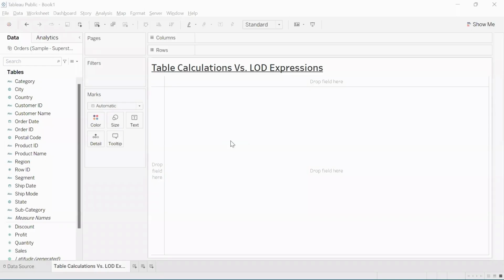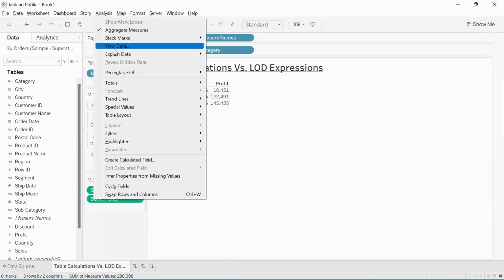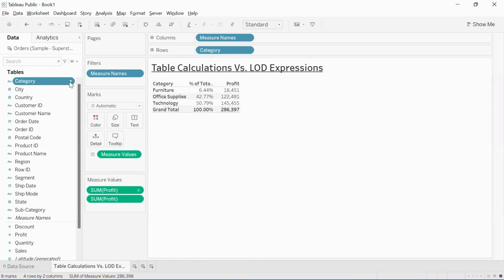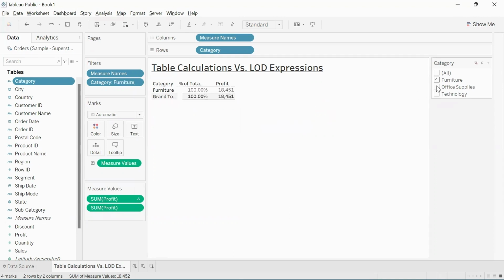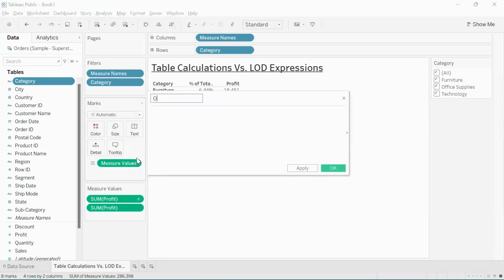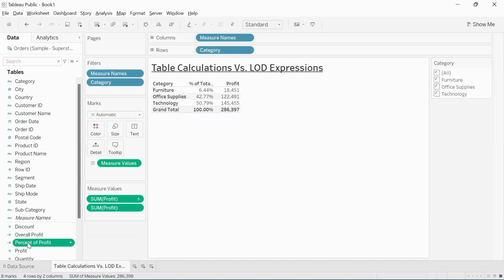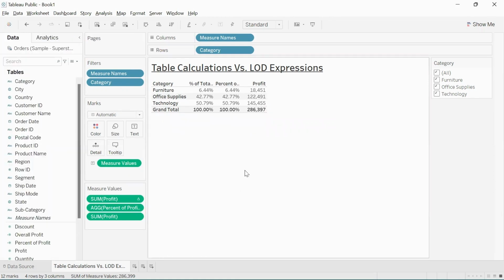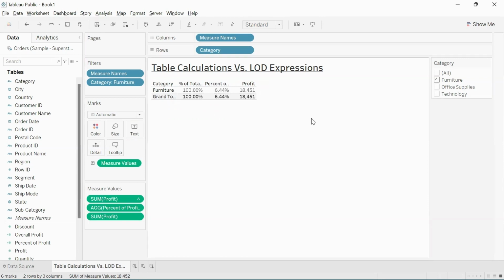Table Calculations Vs LOD Expressions | Bhargavi Kandukuri